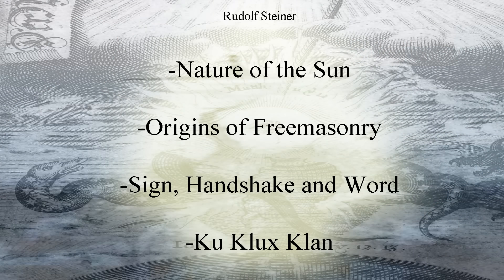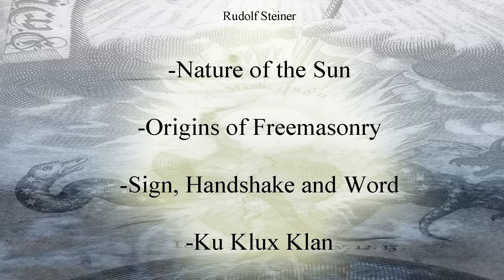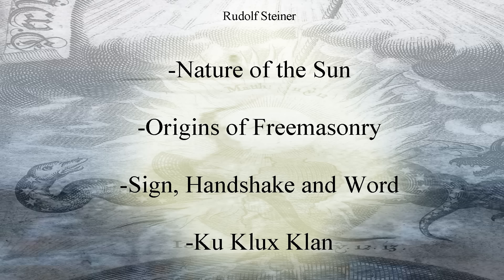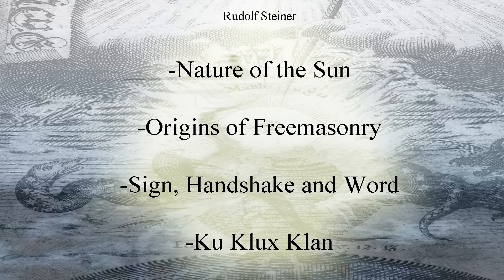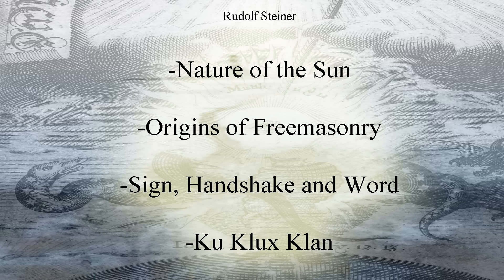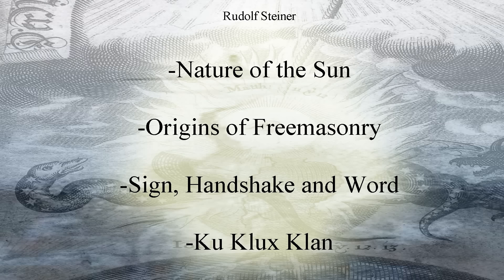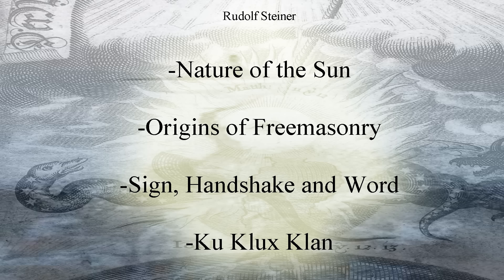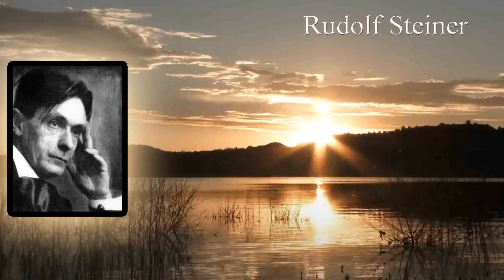Nature of the Sun, Origins of Freemasonry, Sign, Handshake and Word, Ku Klux Klan by Rudolf Steiner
(04.june.1924)

From "From Beetroot to Buddhism CW 353"

(Titles of individual videos in general not titles given by Rudolf Steiner)